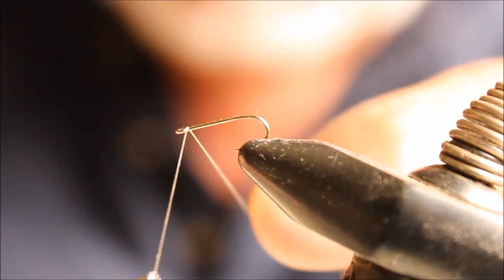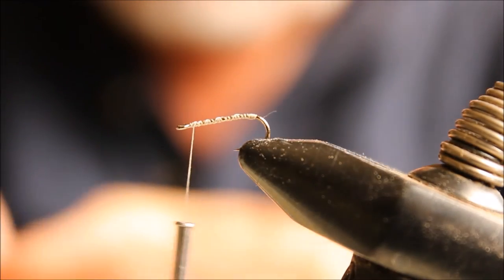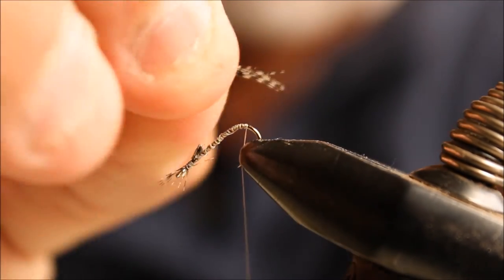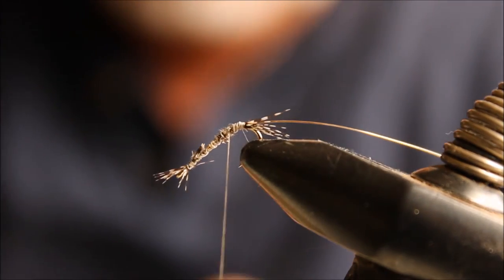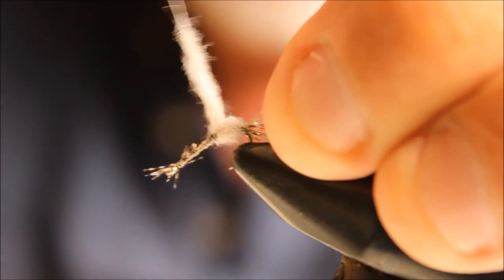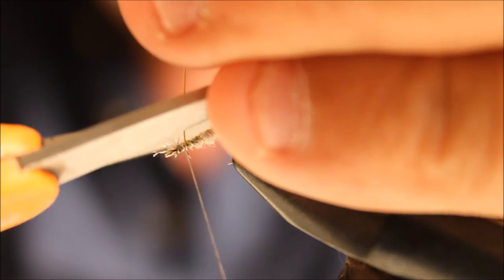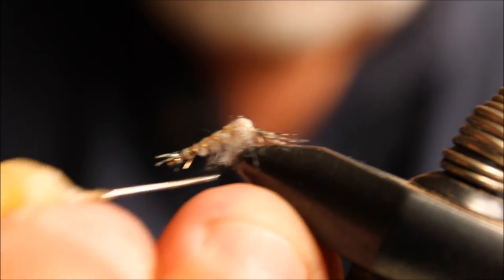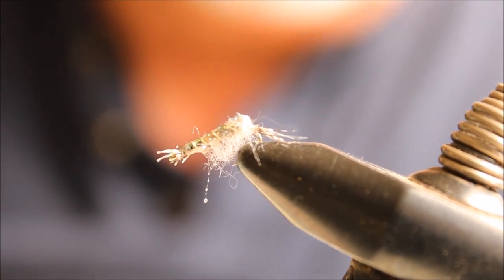Scud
A scud is a Amphipoda.  The sizes range from minute to quite large.  They are mostly detritivores which means they are scavengers.  It is a very good pattern to use in many trout waters.

Hook; Daiichi #14 - 18 (or equivalent, or your choice)
Thread; to match the body color.
Shell back; scud back, cyrstal flash, etc.
Ribbing; fine gold wire, or thread.
Antenna and tail; mallard flank, wood duck flank.
Abdomen and thorax;  fine dubbing (can be tied in grey, olive, tan, orange and pink).